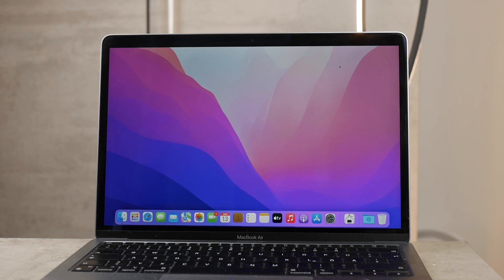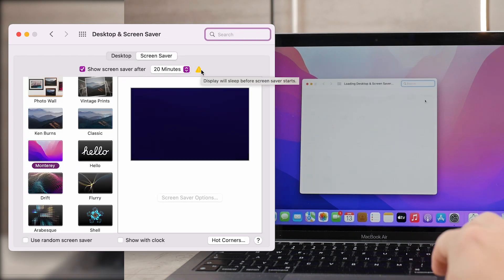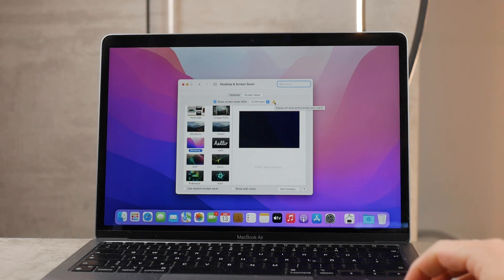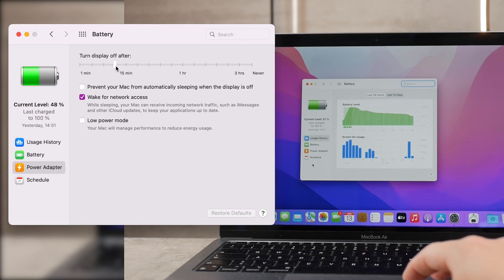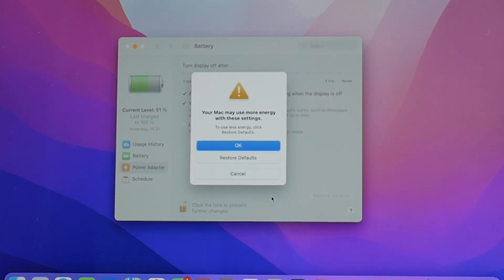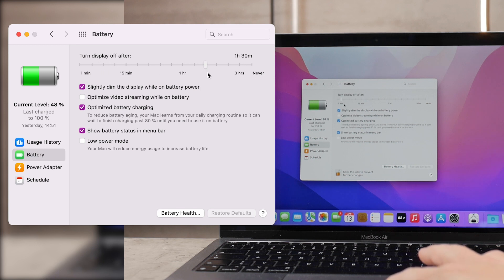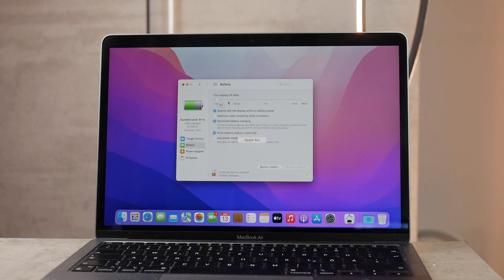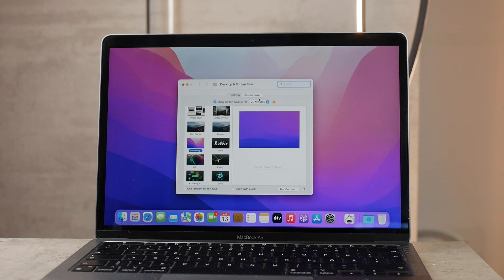How to Make it so Your Macbook Doesn't Sleep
Has it ever happened to you that you're using your MacBook, let it there for a minute and it keeps turning off. Like you go away for a short period of time, you come back and the screen is black. Well, if this is your case, I'll hopefully solve the issue for you. In fact, there are 3 ways or places where you can modify it in the settings, so it's a little too complicated if you ask me.

Anyways, hope it helps, let me know what you think.